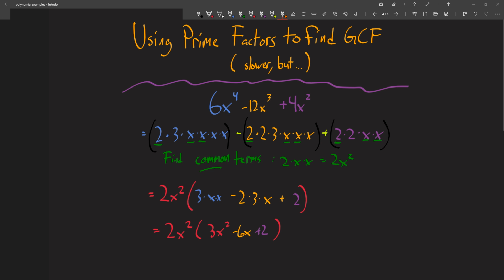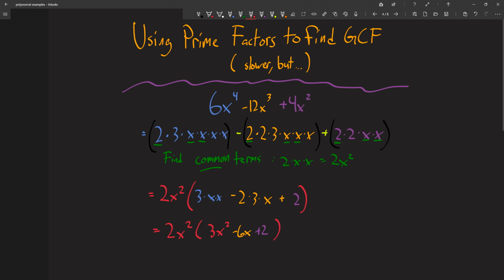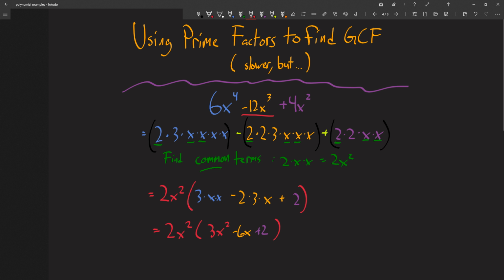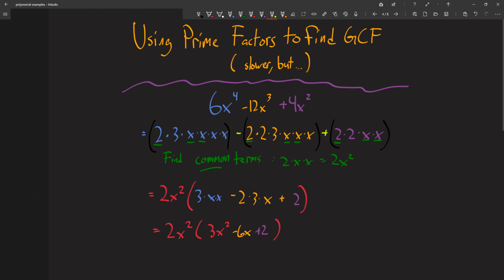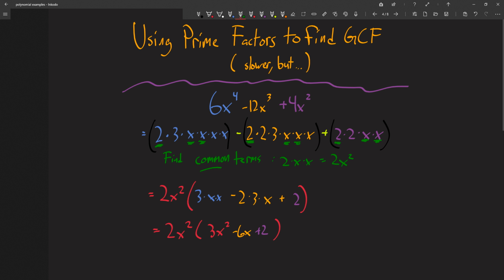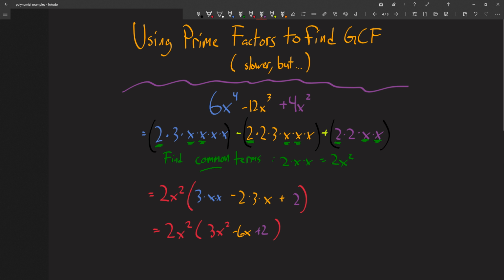prime factoring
Quick illustration of prime factoring for polynomials